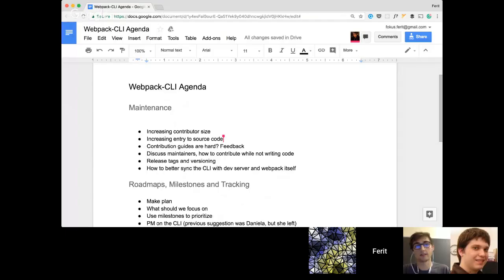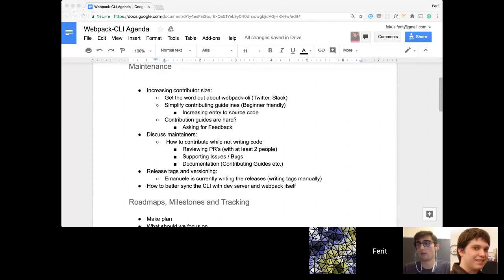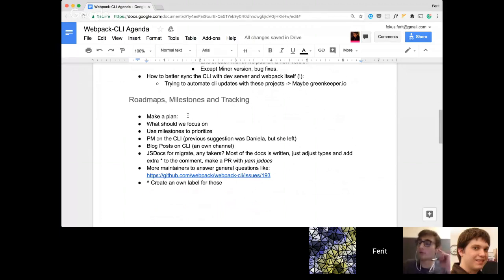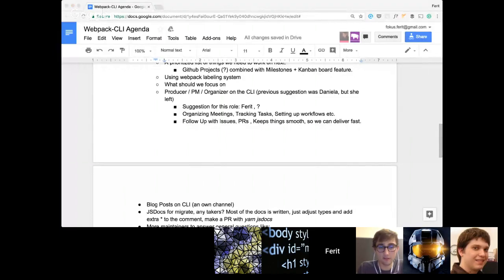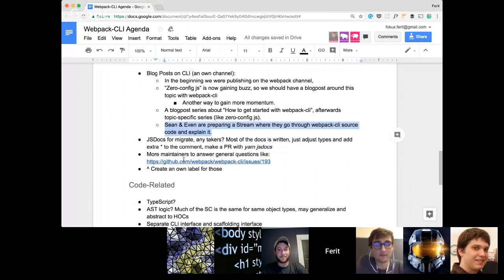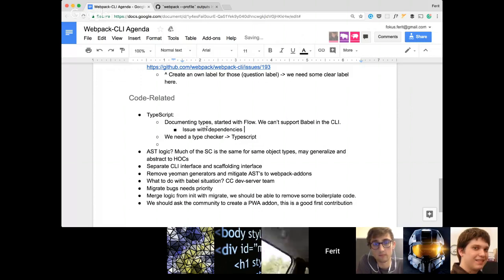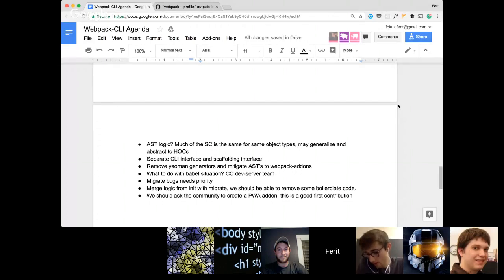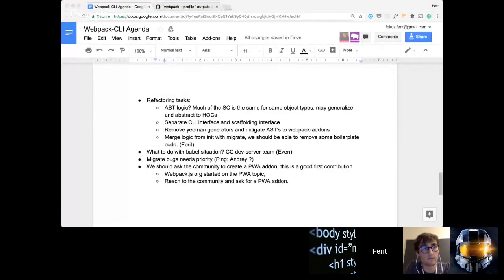Webpack-Cli Meeting Short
Our first webpack-cli meeting in 2018.